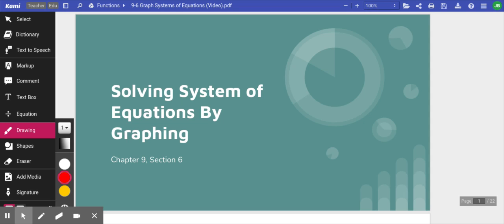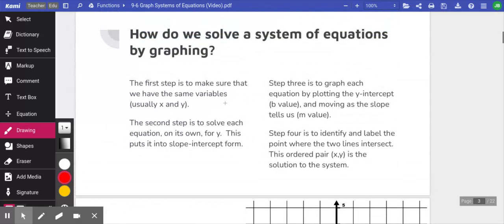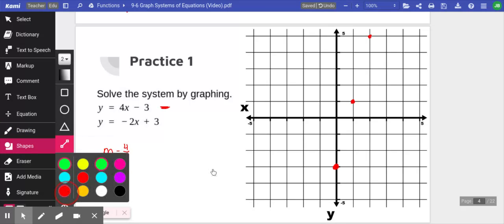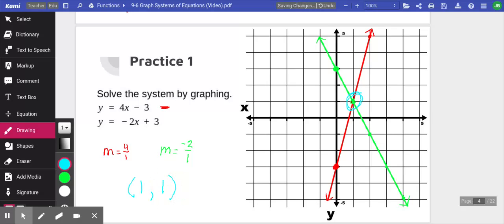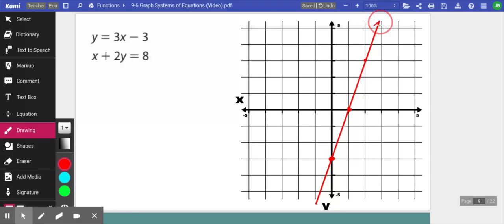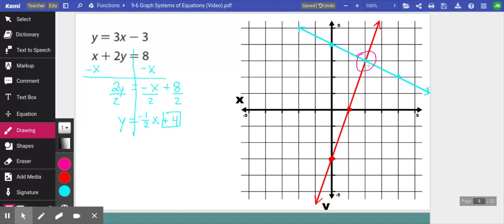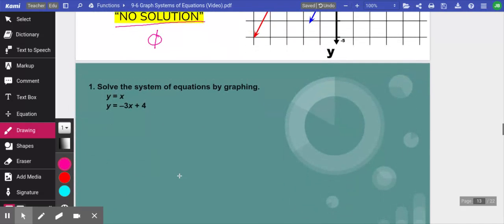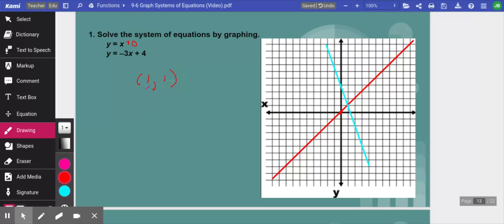Graph Systems of Equations (Video)